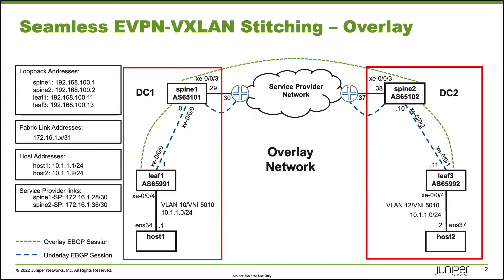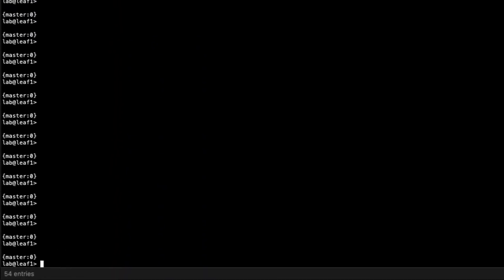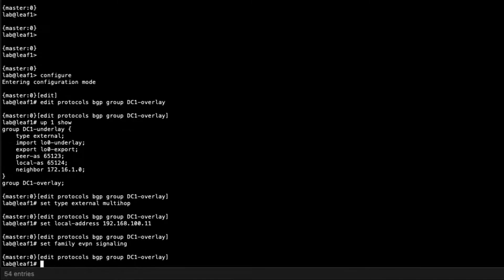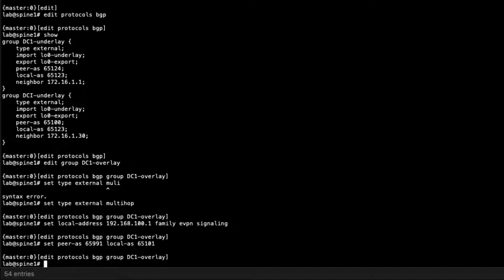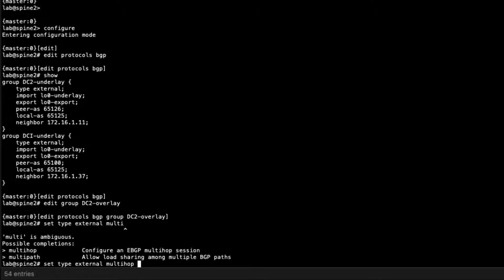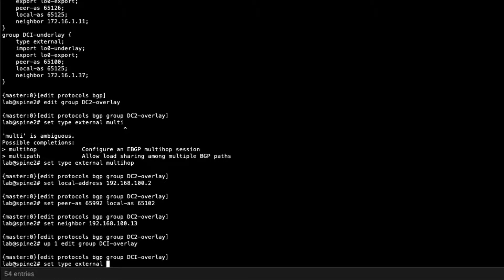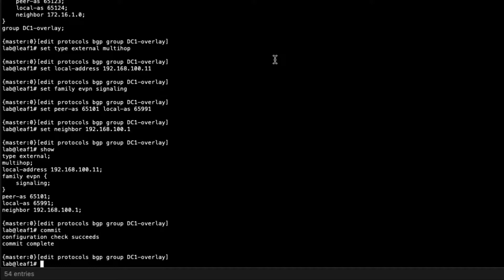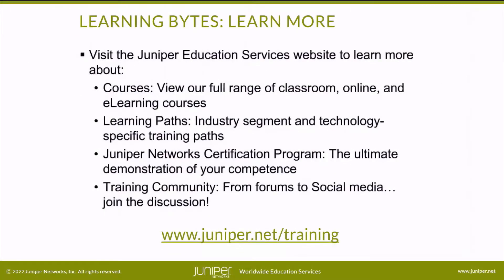Seamless EVPN-VXLAN Stitching – Overlay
The Seamless EVPN-VXLAN Stitching – Overlay video covers how to configure the overlay network in preparation for seamless EVPN-VXLAN stitching. This video is most appropriate for users with a high degree of knowledge and skill with data center technologies.
• Presenter: Zach Gibbs / Content Developer
• Relevant to OS Releases: Junos 21.3R1.9 or later
• Relevant to Juniper Platforms: QFX Series

• On-Demand Training: Take a hands-on course…now!